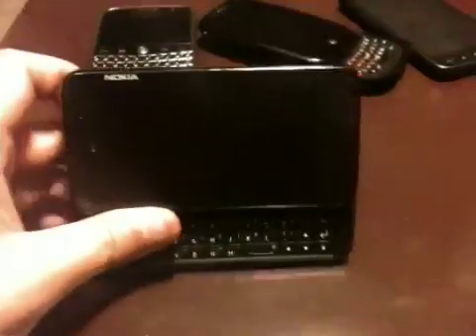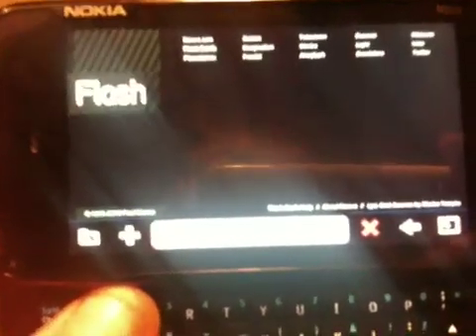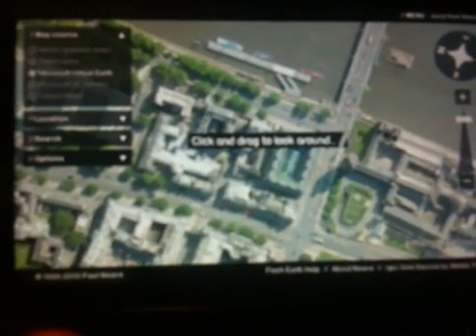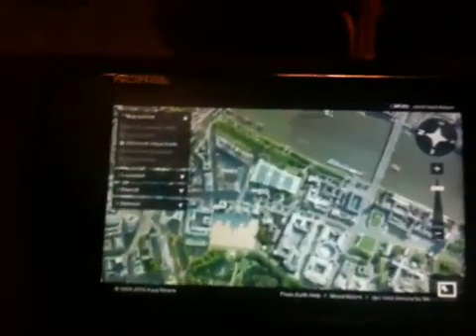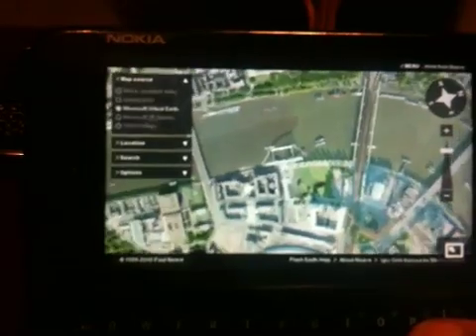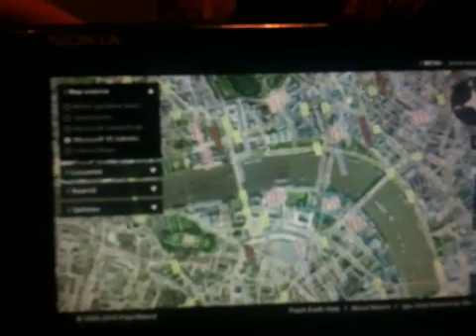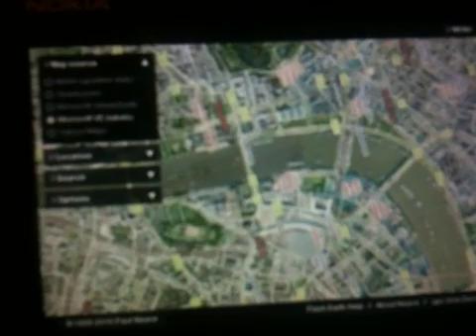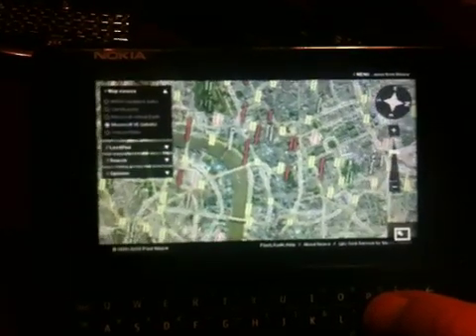FlashEarth.com on my N900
Really fluid user experiences via default mobile browser on N900 with full flash support:)